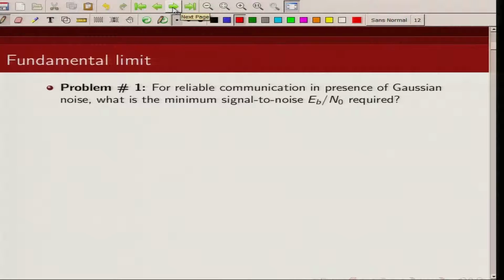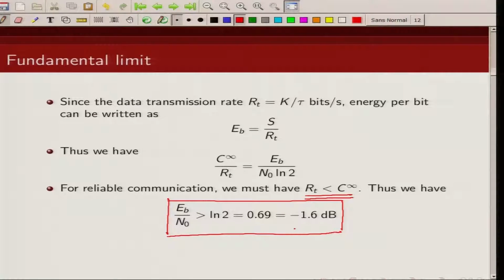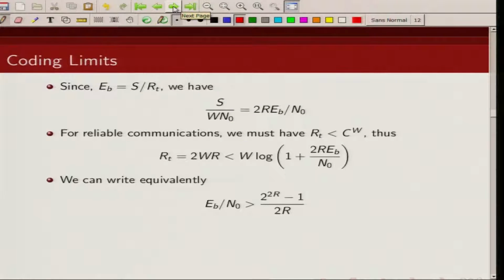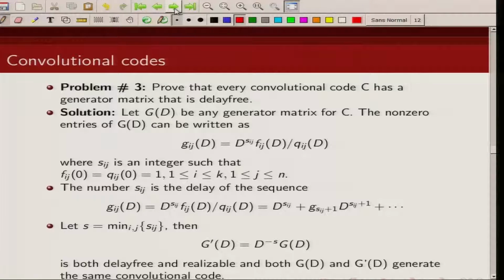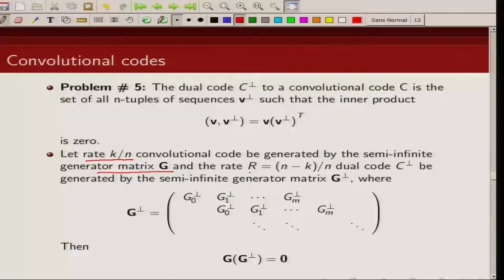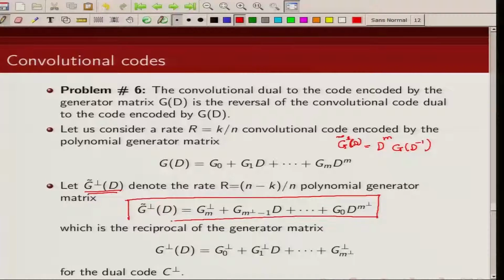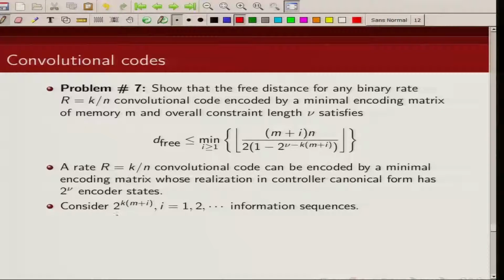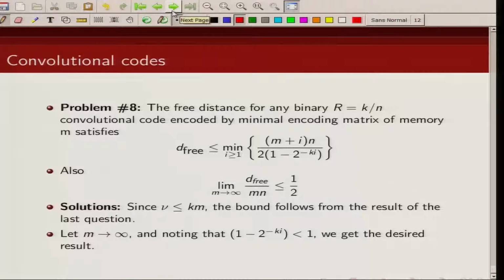Problem Solving Sessions-III